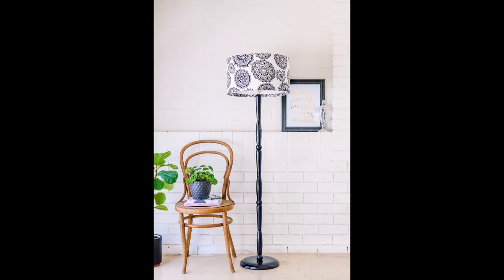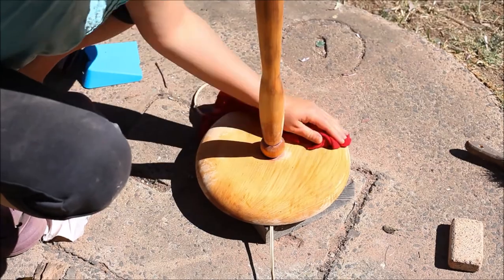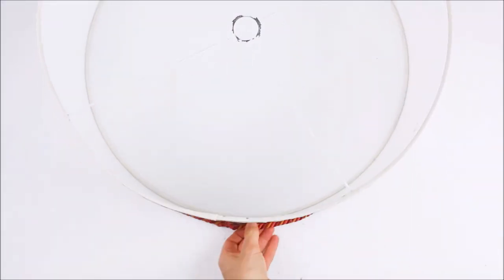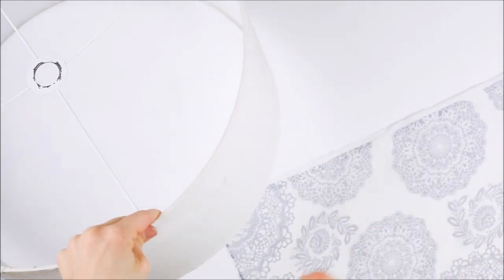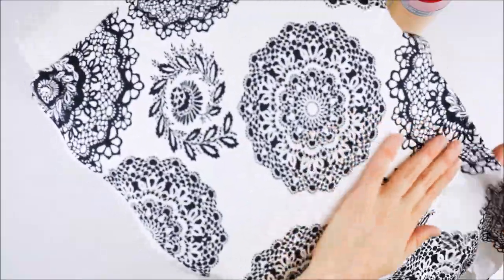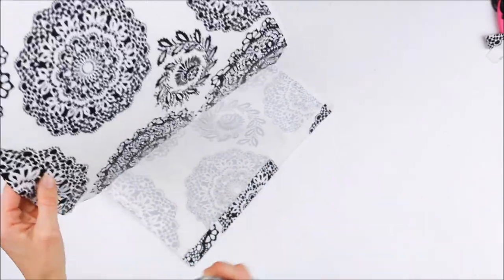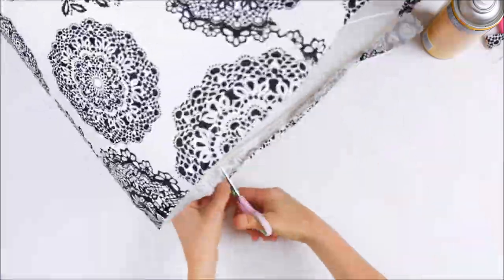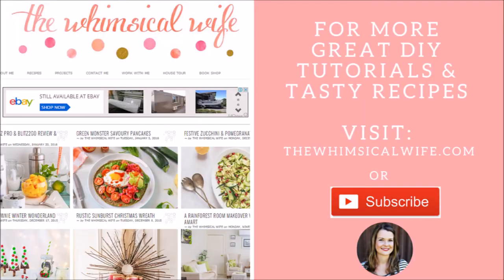Learn How To Revamp A Lamp Stand & Shade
Let me teach you how to revamp a drab, sad and forgotten lamp stand and shade into something that is stunning and chic. Plus I show you some mistakes that I made along the way.

Products used:

White Knights Squirt Spray Paint: Gloss Black
Sika Bond Spray Fix